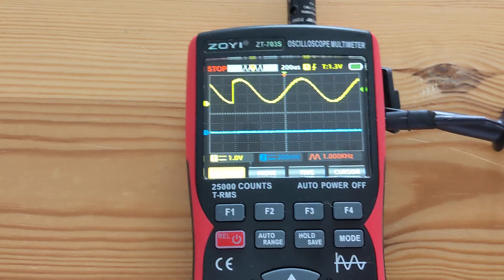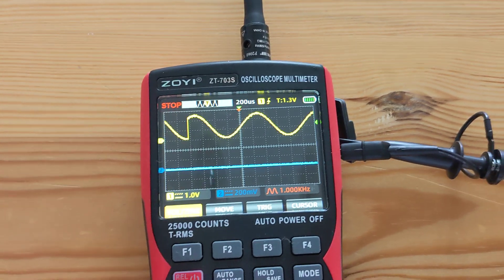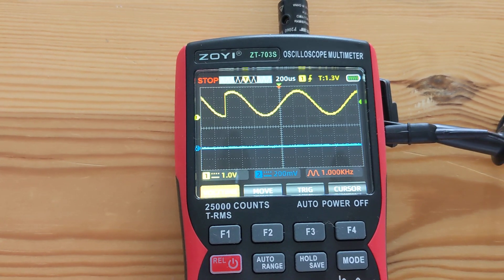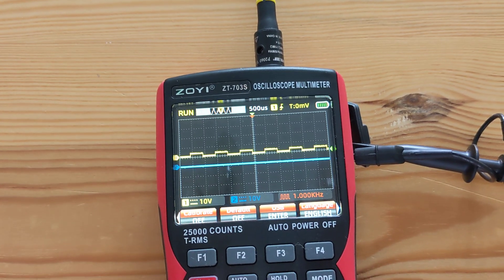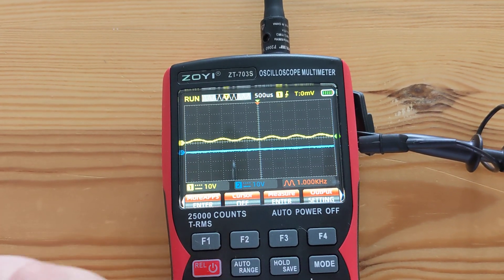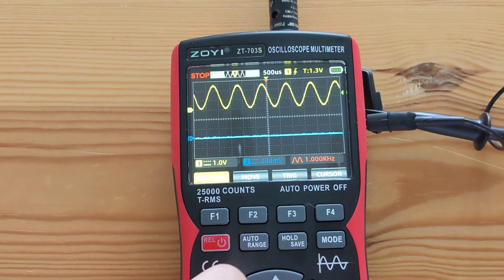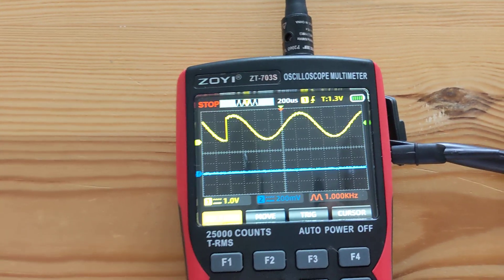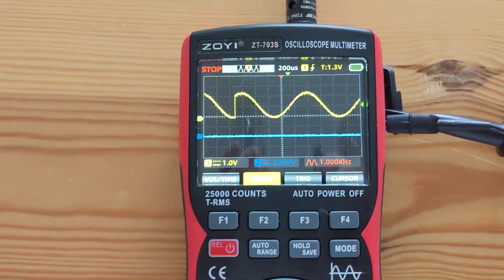ZOYI ZT-703S signal display bug (fixed in 1.3.9)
Single mode trigger signal capture/display issue.
This bug is not observed in FW V1.3.9